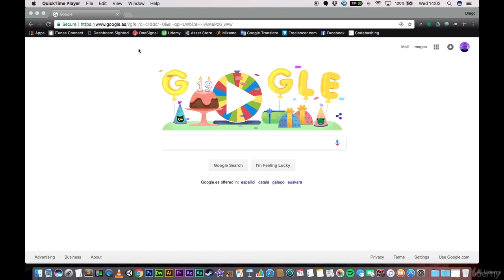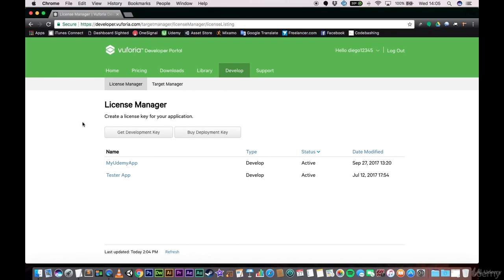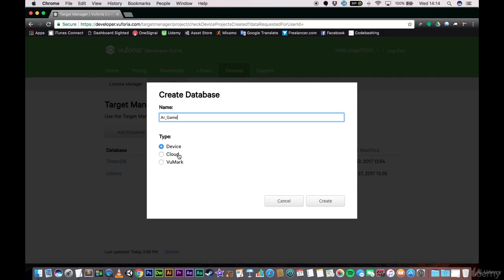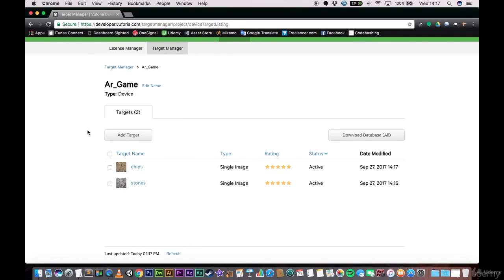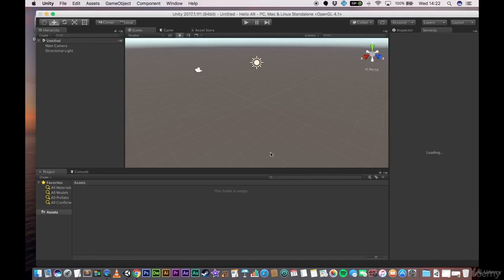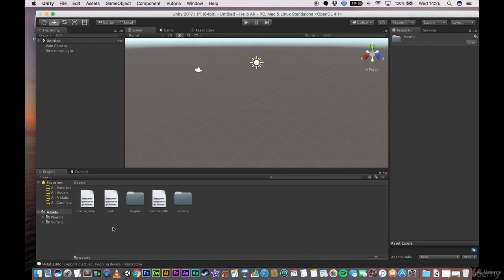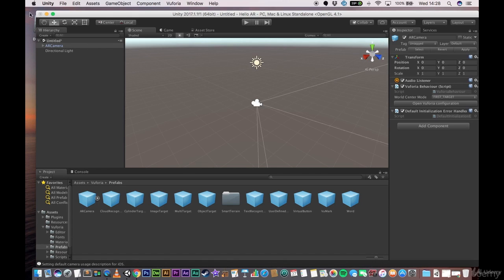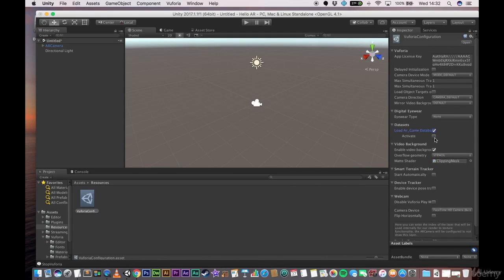Vuforia Account creation and integrating it with Unity 3D #3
CREATE 3D GAME in Augmented Reality #2
03) Vuforia   Account creation and integrating it with Unity 3D

Let's Create amazing Game 3D in Augmented Reality Using Unity Engine

In This Section We Will Strart Create Game in Augmented Reality Mode